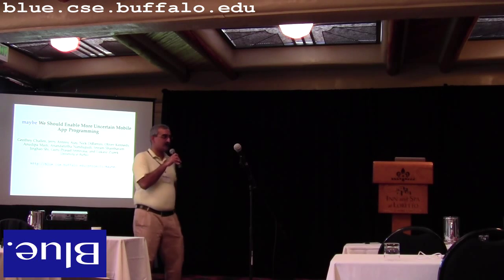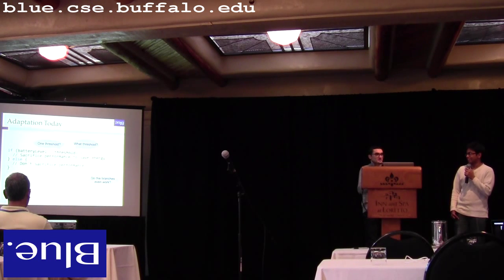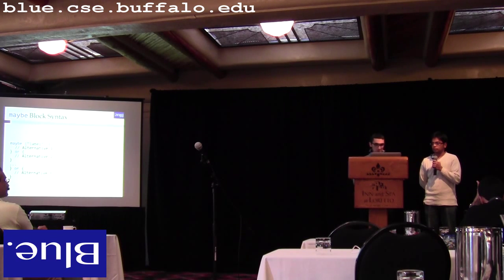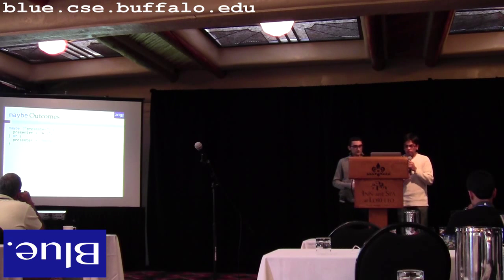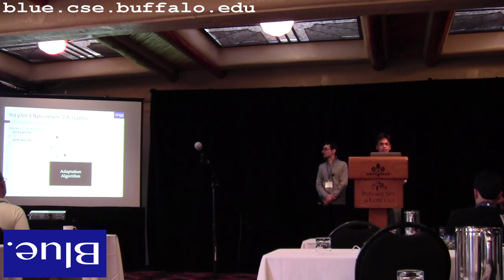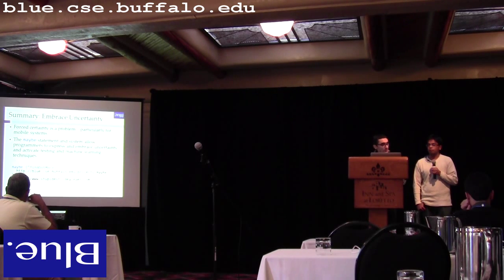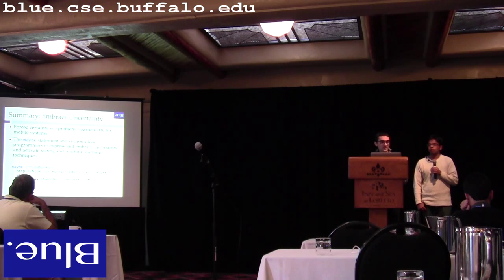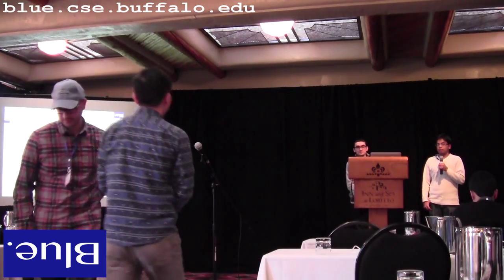13 Feb 2015: maybe We Should Enable More Uncertain Mobile Ap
Jerry Antony Ajay and Ali Ben Ali present their work on enabling uncertain in mobile systems programming at HotMobile'15.